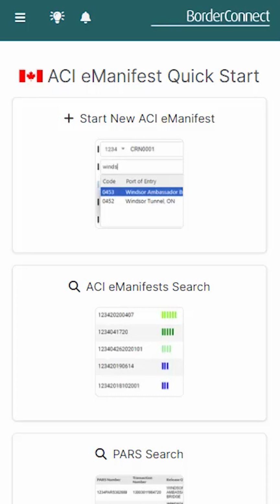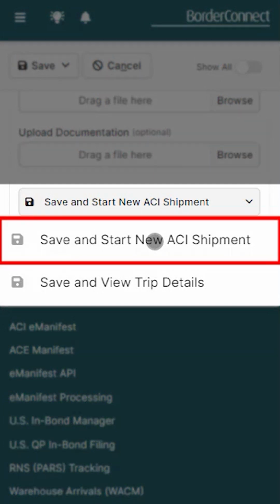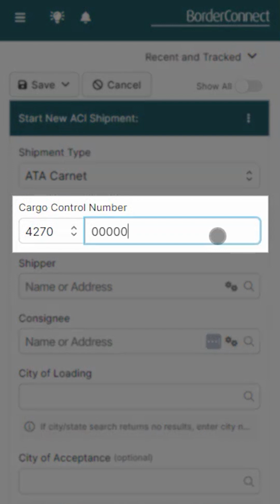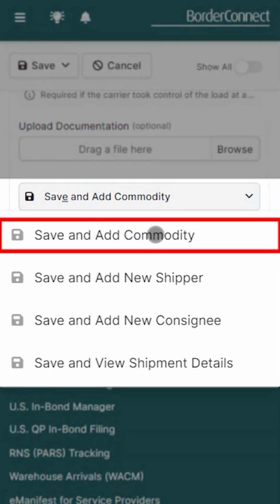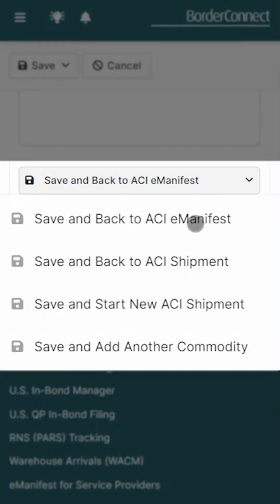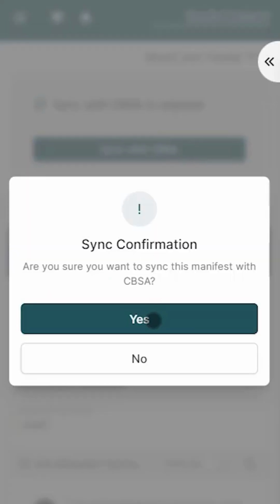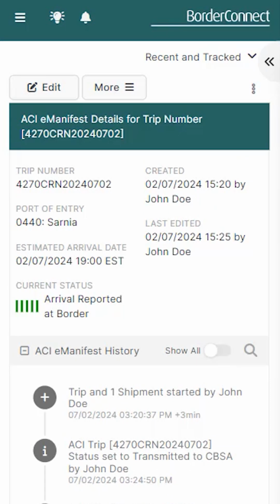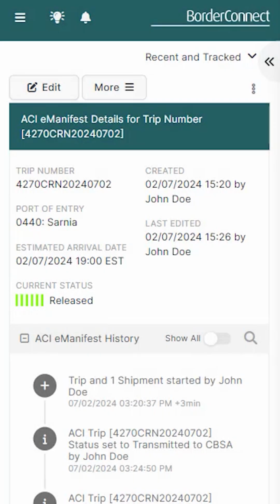How to Create an ACI eManifest with an ATA-Carnet Using a Mobile Device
In this mobile tutorial video I’ll show you how to create an ACI eManifest with a ATA-Carnet and send it to CBSA using BorderConnect.

I will show you how to create an ACI shipment, change the shipment type to an ATA-Carnet, and send the eManifest to CBSA using BorderConnect's eManifest Sync.

An ATA-Carnet is a release type and an international customs document that allows for the temporary importation of goods into Canada. Carnets are typically used for commercial samples, professional equipment and goods for use at exhibitions and fairs for example. The goods can be imported under a Carnet for a period of up to one year depending on the validity period specified.